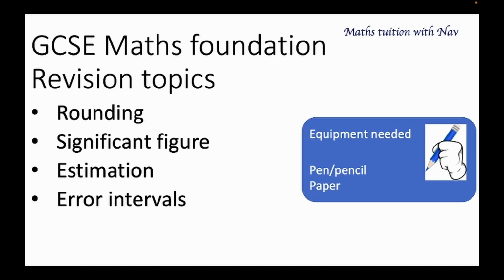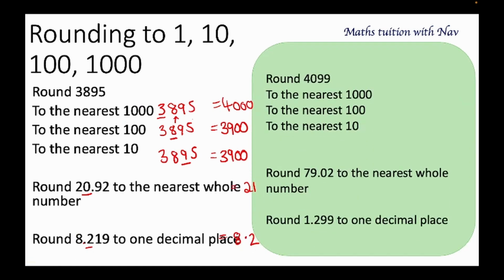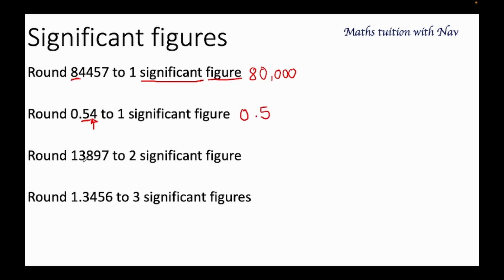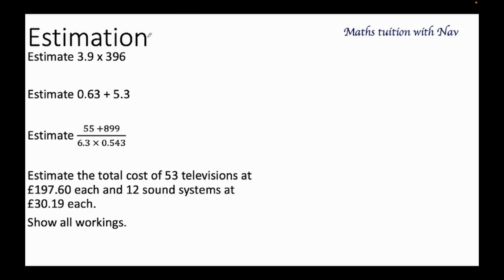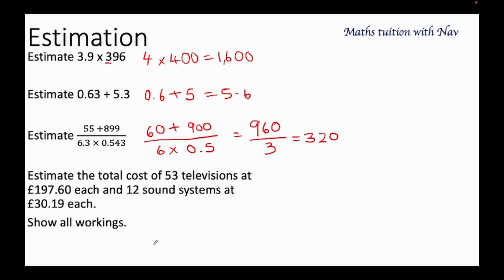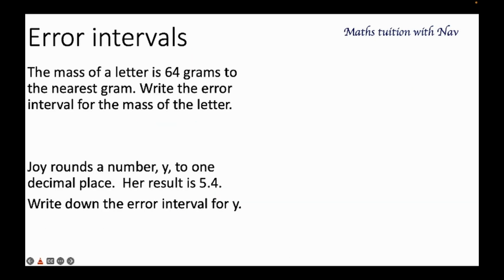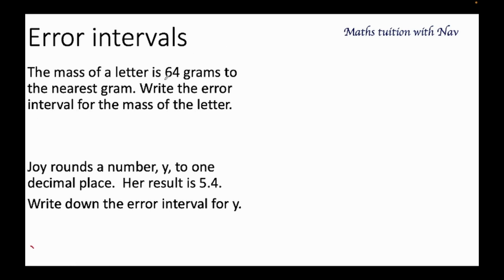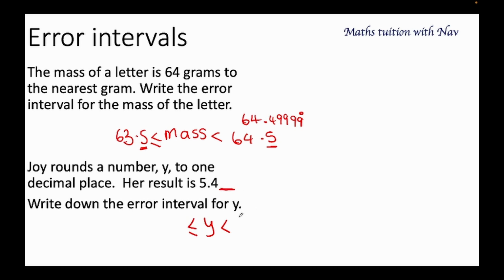GCSE Maths foundation guided revision on number: part 3 Rounding, estimation and error intervals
This revision video is all about Rounding and estimation.
A guided revision video on GCSE maths foundation to follow along. Aimed at anyone doing their GCSE, resit or someone who wants to improve their maths.